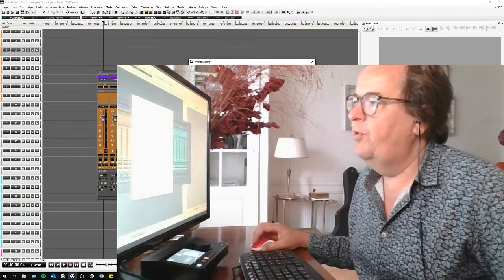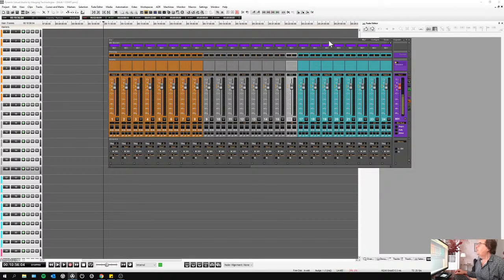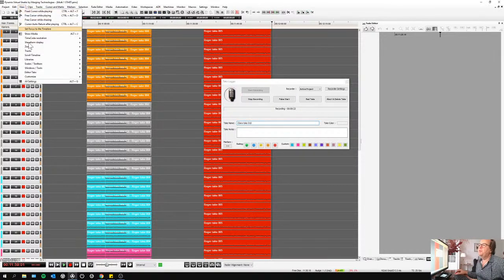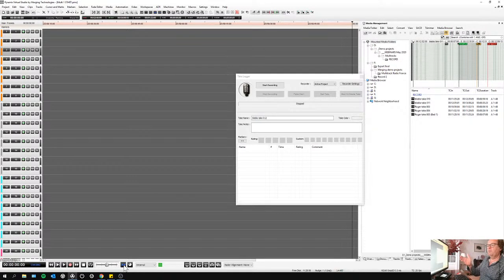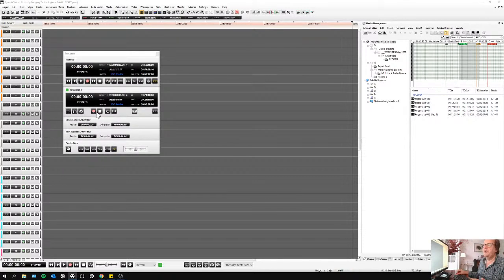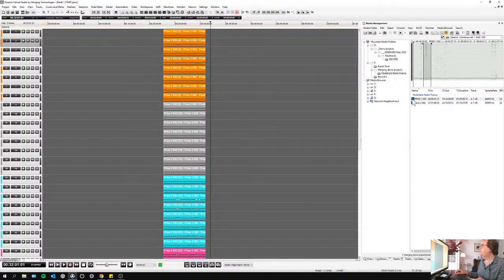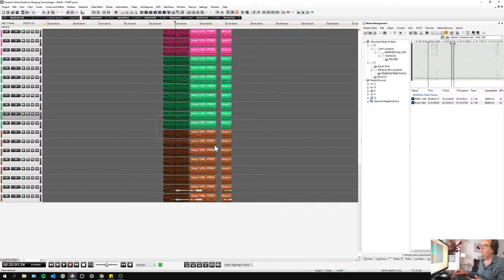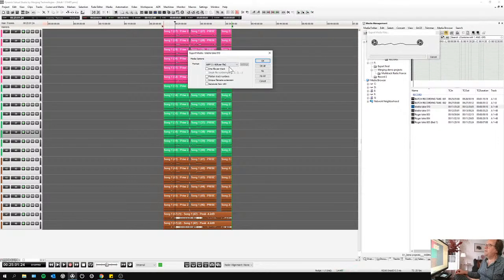Multichannel recording and basic editing in Pyramix / ENGLISH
Pyramix is the most complete DAW when it comes to multitrack recording(s). High track counts in high sample rates. One may record or ingest several streams at the same time whilst editing on another project. Also, one may edit while recording. Or record 2 sets of media in different locations. Signal path, metering, basic editing, marker handling and export to different formats will be the other topics discussed – length approx. 45 minutes